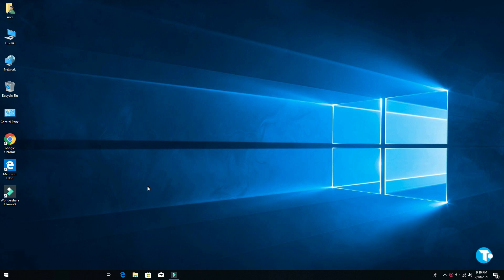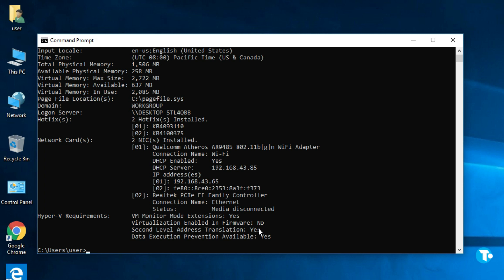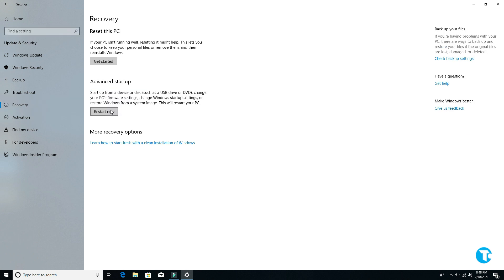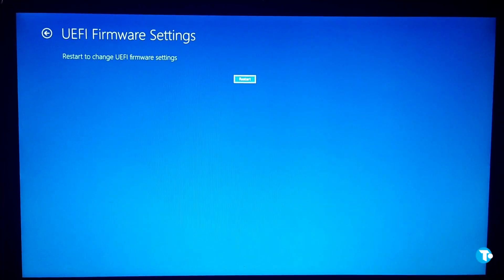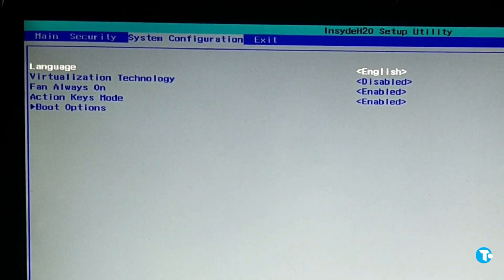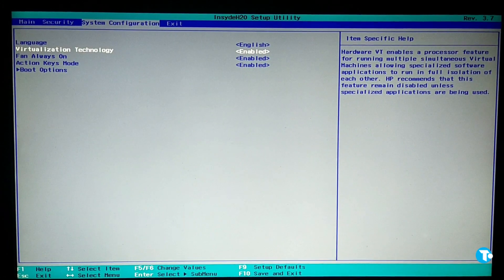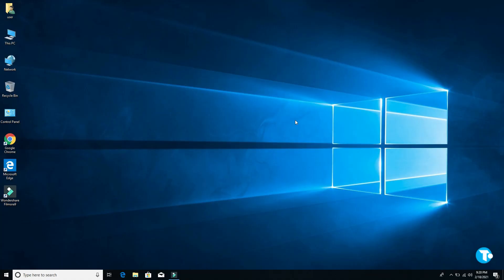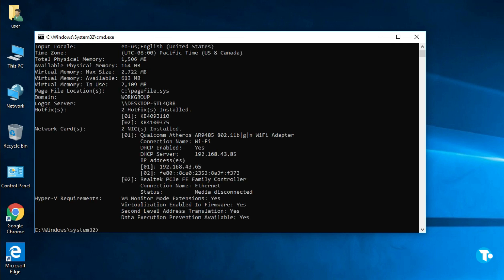How to Enable Virtualization Technology (VT-x) in Bios Windows 10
Hello Friends As I got alot of views from my previously uploaded video regarding how to enable virtualization technology, and you people enjoyed it

But some people were not able to enable virtualization technology and they
were asking about it so I created this new video about how to enable virtualization technology, even this method works for amd and lenovo yoga users.
I hope this video will be 100 percent working for you guys,

                                                                                                                       Thanks,